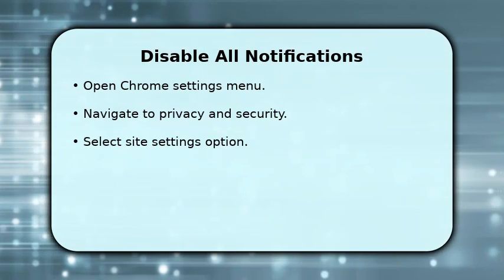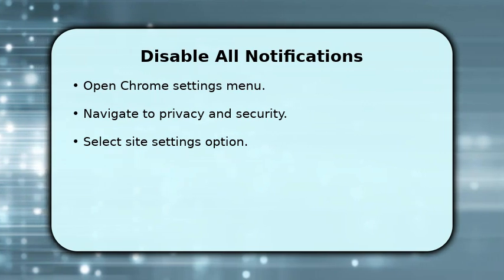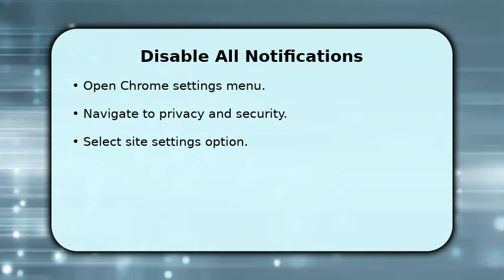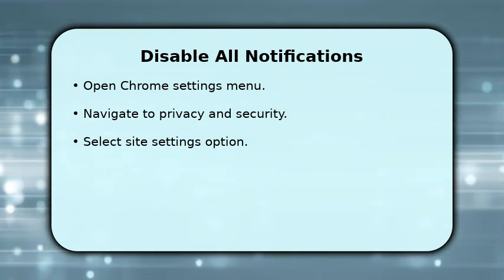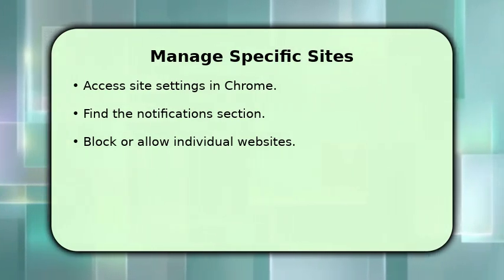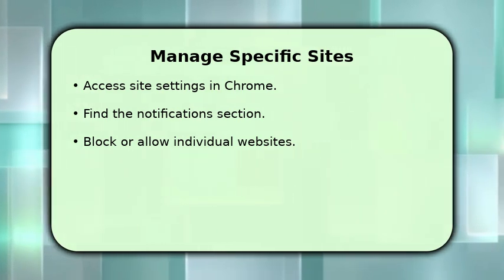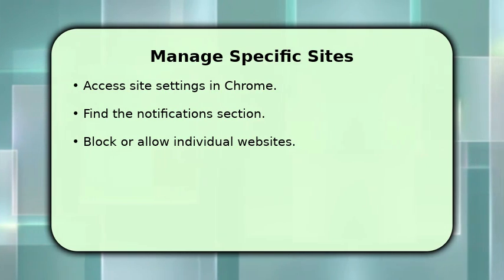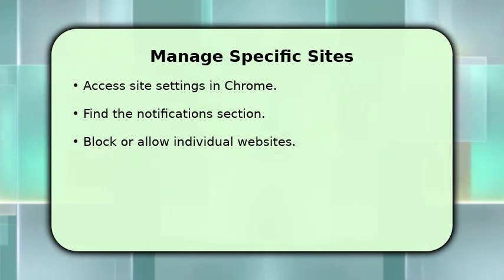How To Chrome Notification Stop - Full Guide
▸ (s) We'll walk you through the step-by-step process of managing Chrome notifications, including how to access notification settings, block specific sites, and even customize notification behavior. By the end of this tutorial, you'll be able to take back control of your browser and enjoy a more peaceful browsing experience.